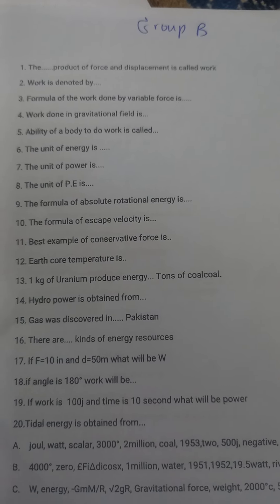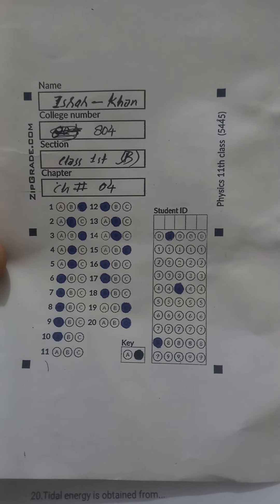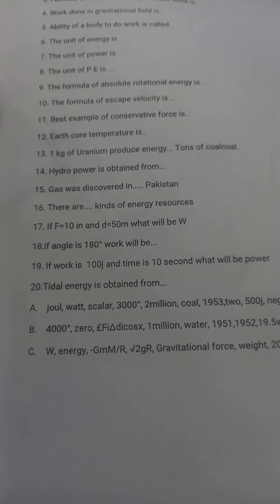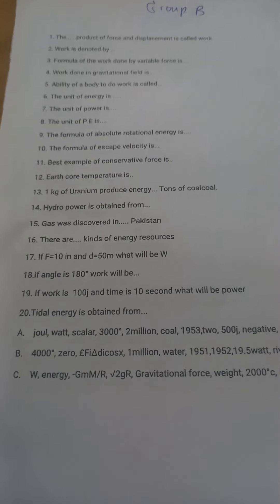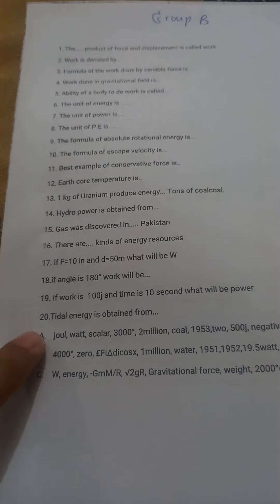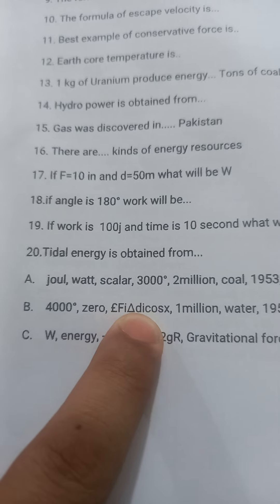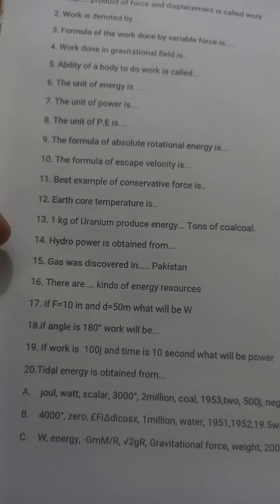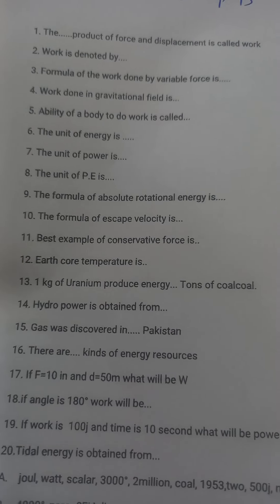new idea of making MCQS||make MCQS paper easy||zipgrade easy paper making||2022 MCQS idea by teacher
how to make MCQS paper easy.reduce the number of distractions in MCQS paper.easy way to make MCQS paper for zipgrad.2022 MCQS paper.